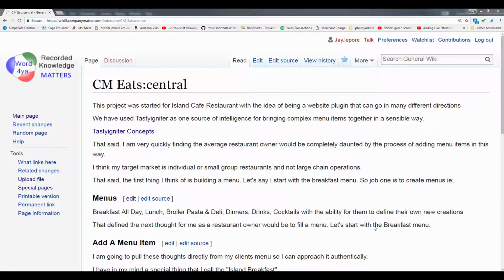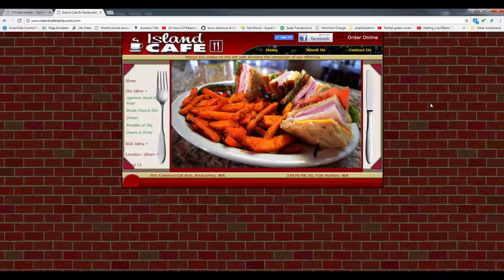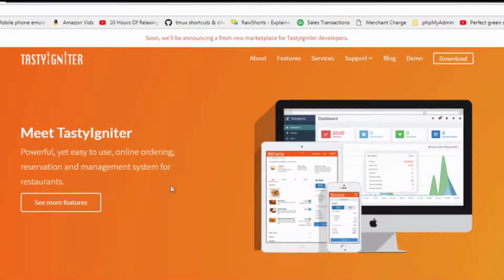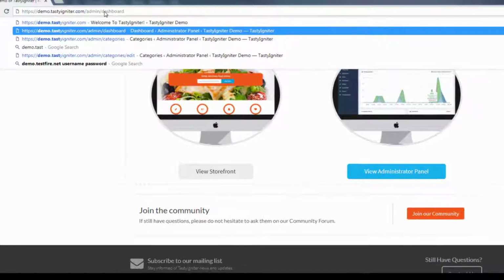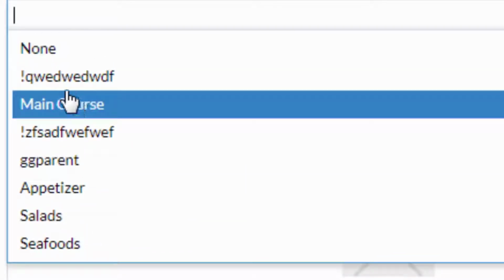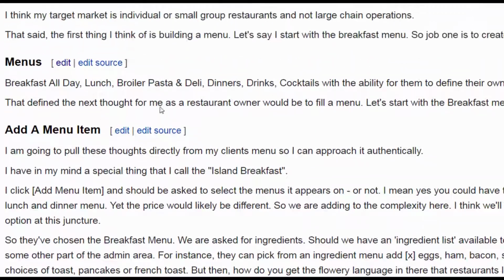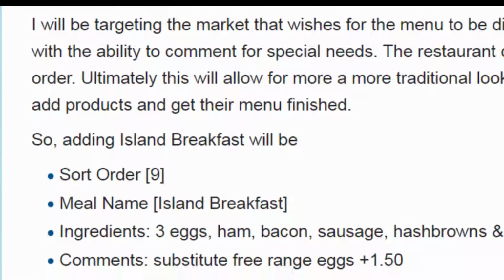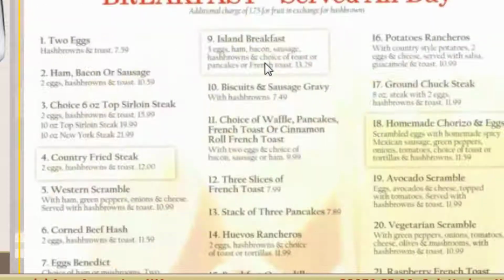Episode 1: Intelligence Gathering & Story Boarding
In this video we research the available free and paid restaurant websites available world wide to minimize going back to the drawing board later.  We also put Google's restaurant database schema and other major players schema's under a microscope to insure what we create can be exported or easily integrated with future technology when the time comes.

Armed with this information we start sketching and laying the foundation of the Eats Wordpress Plugin